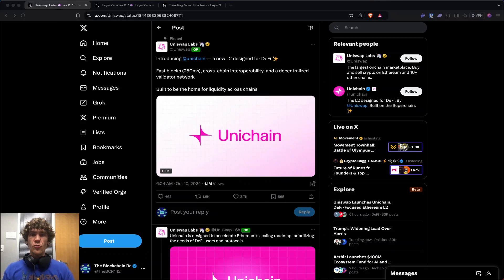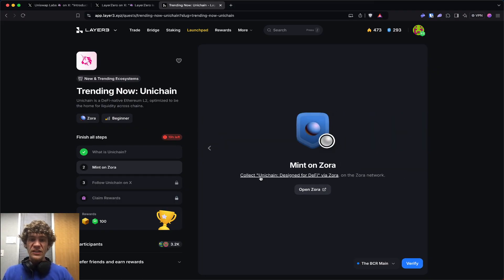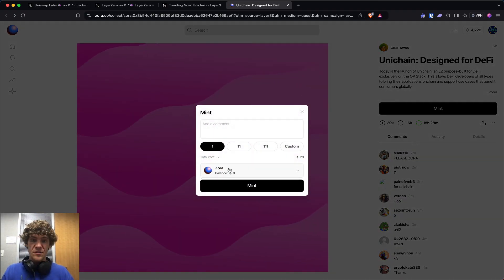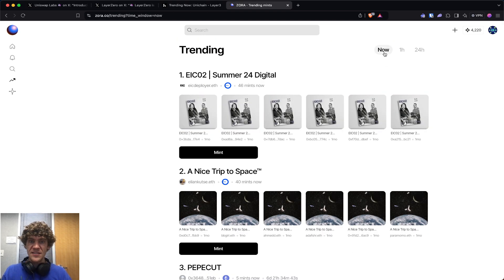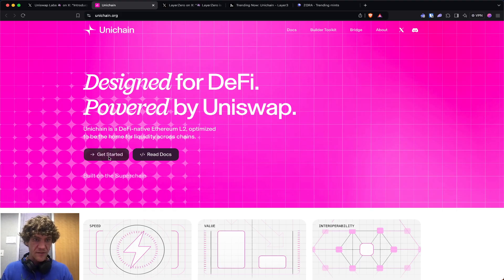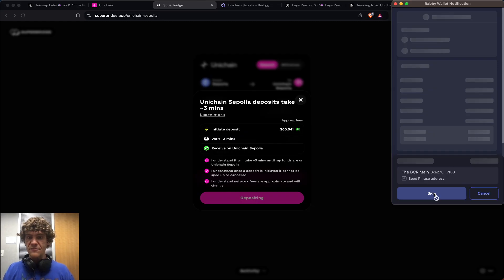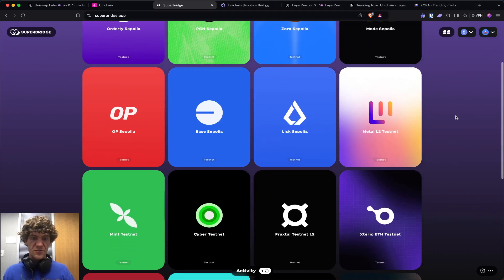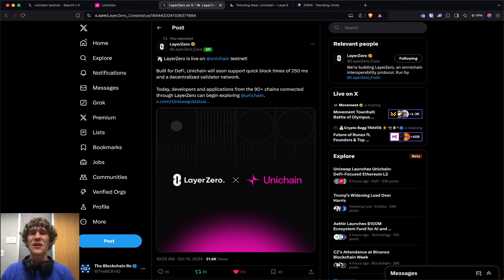Uniswap Labs Unilayer Testnet (TIME SENSITIVE NFT MINT)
Built by Uniswap Labs, Unichain is designed to accelerate Ethereum’s scaling roadmap, prioritizing the needs of DeFi users and protocols.